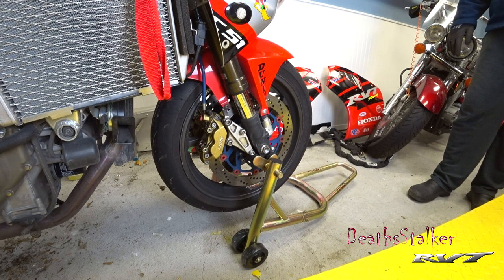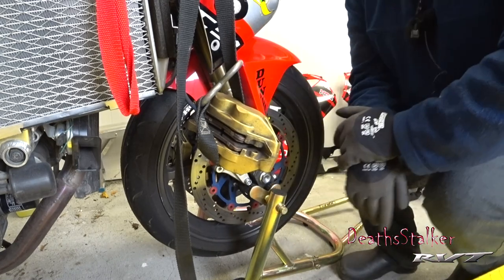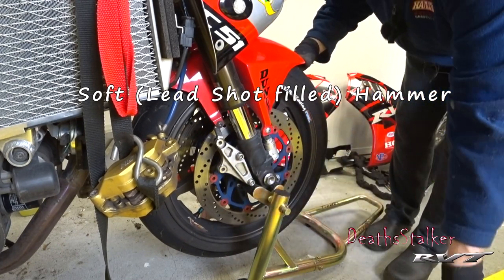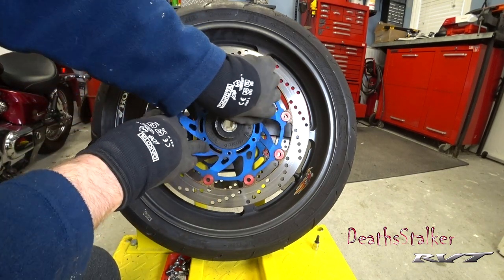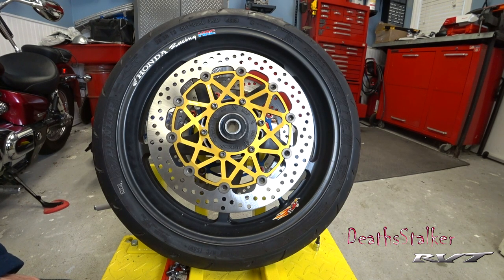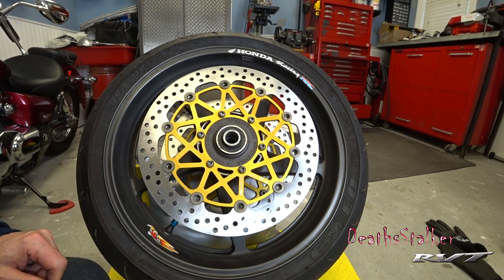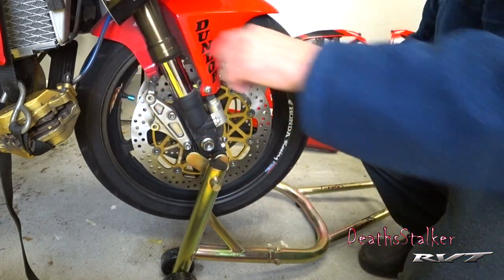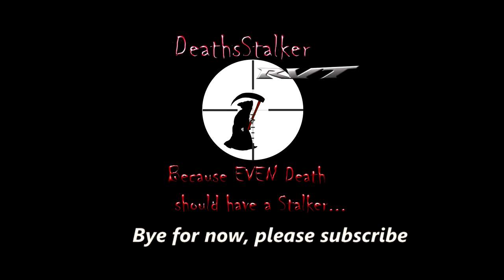RC51 Gets a Full Brembo Brake upgrade Part 1 Rotors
Correct Rotors for this upgrade are
Brembo Supersport front Brake Disc diameter 320mm
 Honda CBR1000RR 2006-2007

2004 Honda RC51 RVT1000R SP2 Nicky Hayden Edition

Camera
Sony FDR-X3000R
Sony HDR-AS300R

Microphone
Sony ECMCS3